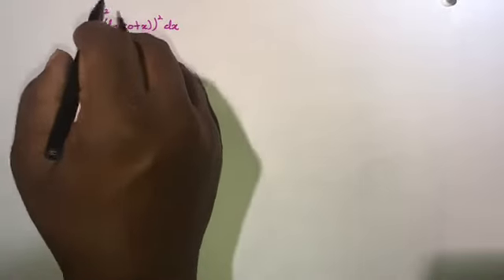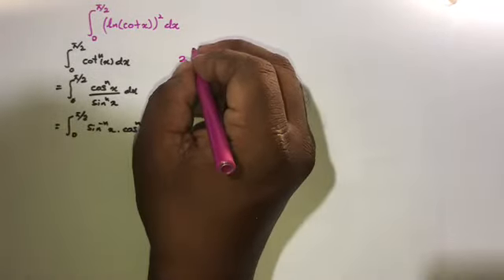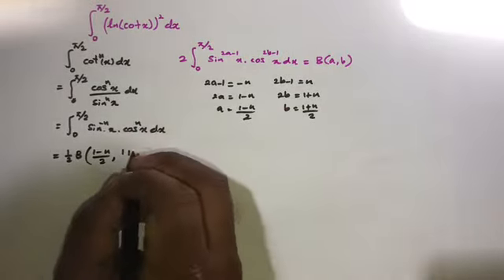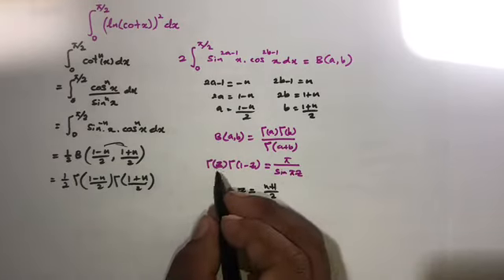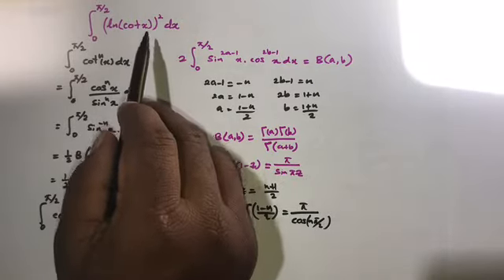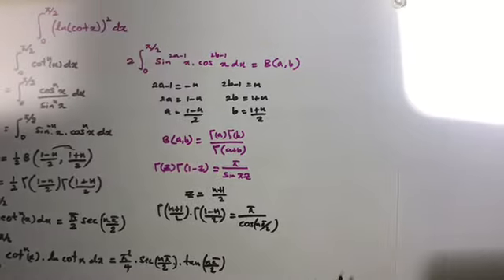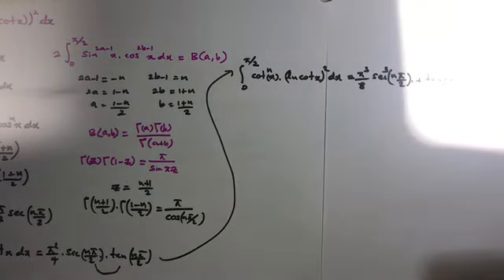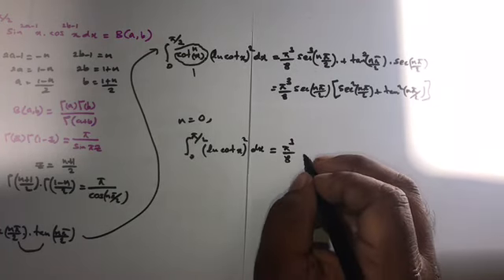Integral of(lncotx)^2 from 0 to pi/2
In this video I evaluated Integral of(lncotx)^2 from 0 to pi/2.